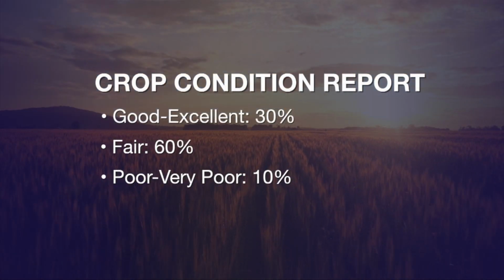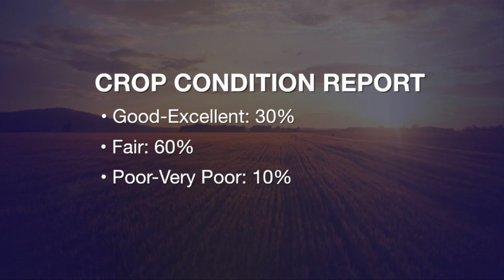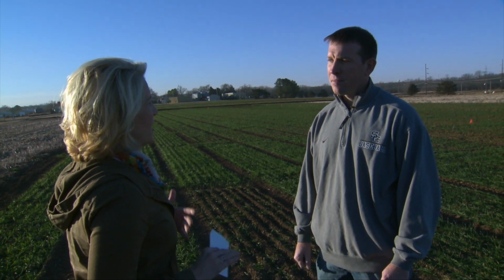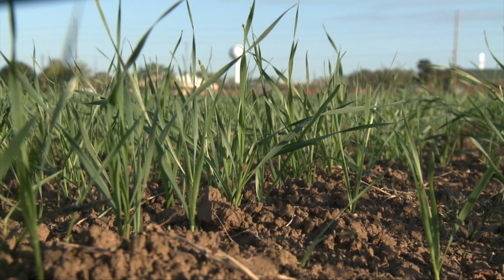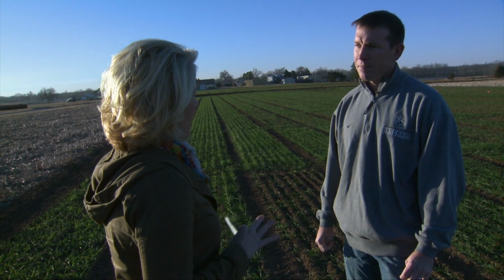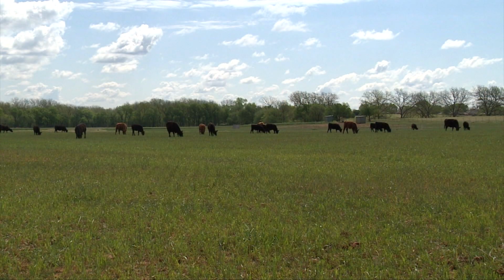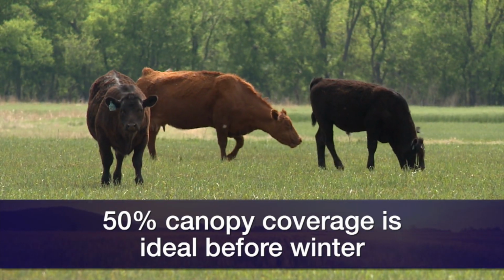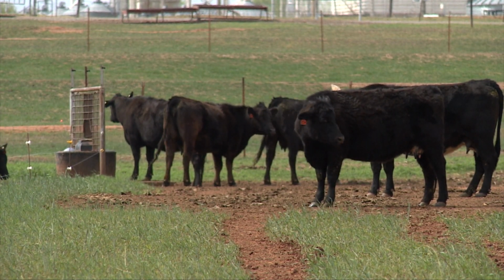Too dry for wheat? (12/16/17)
David Marburger tells us what to expect from the wheat crop if we don’t get rain soon.